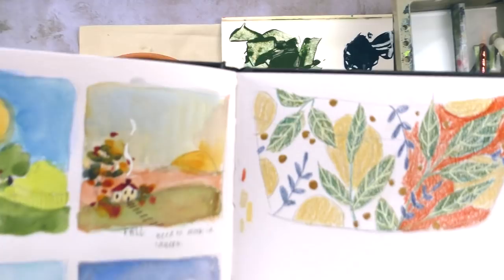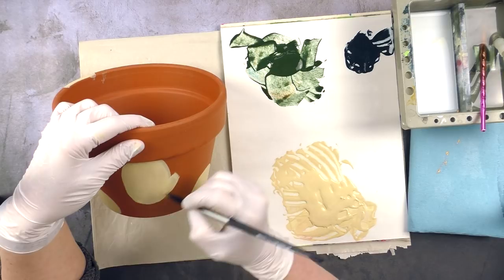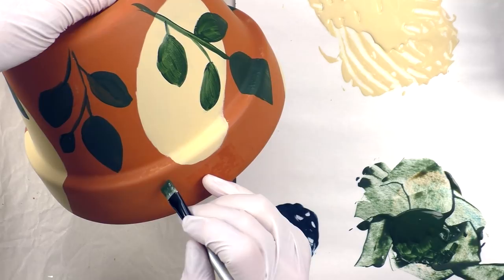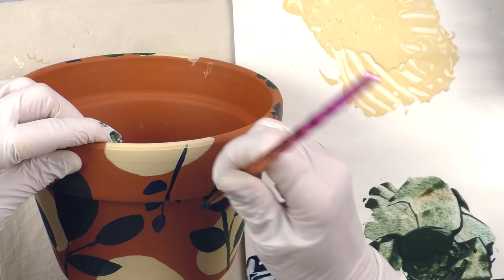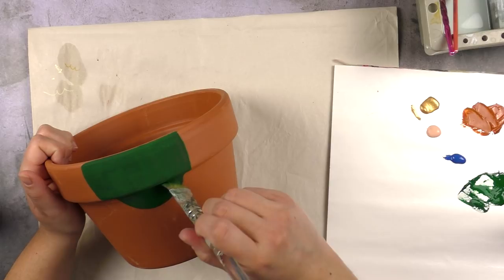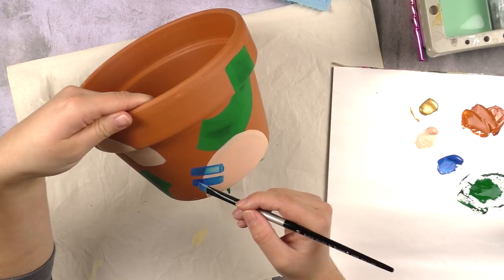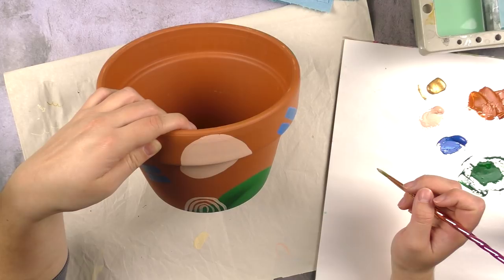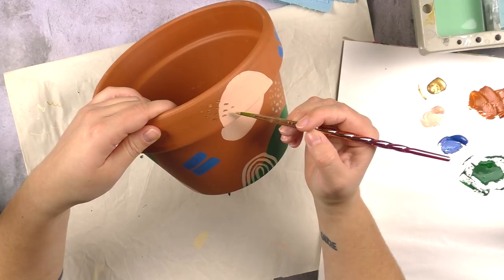DIY gifts: painted planters + mother daughter Q&A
Steph and I answer your questions while transforming  these simple terracotta planters into beautiful handmade gifts with paint and doodles with acrylics, just in time for the holiday season!

Créations CeeCee
54 Cité-des-Jeunes
Suite 102B-347
Vaudreuil-Dorion, QC
J7V 9L5
Canada

Blue Yeti USB microphone (silver edition)